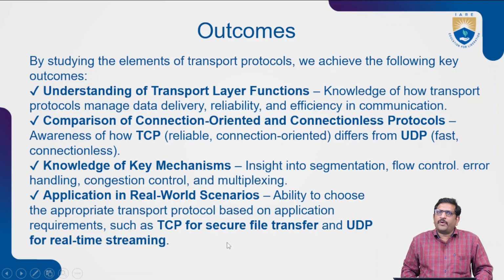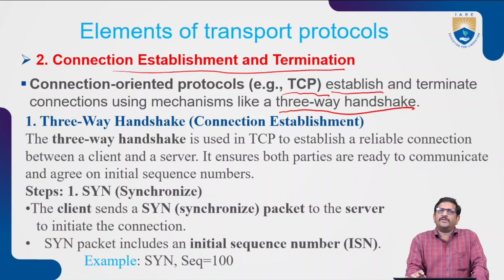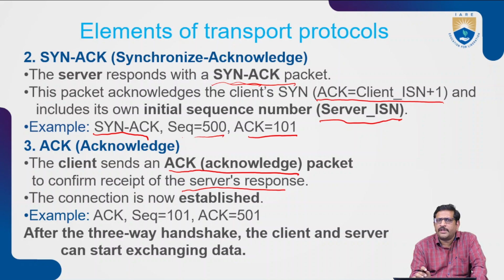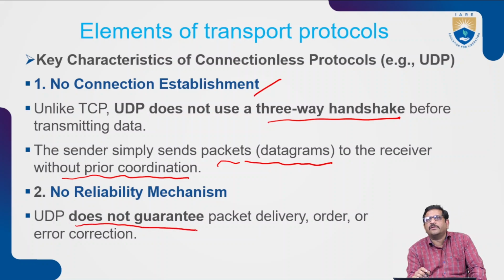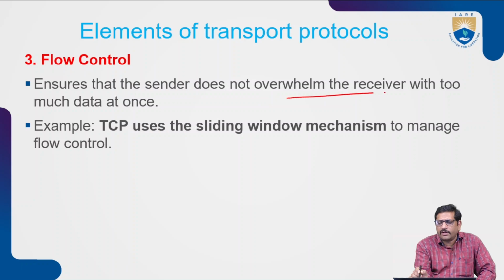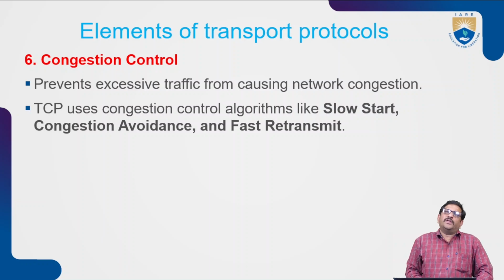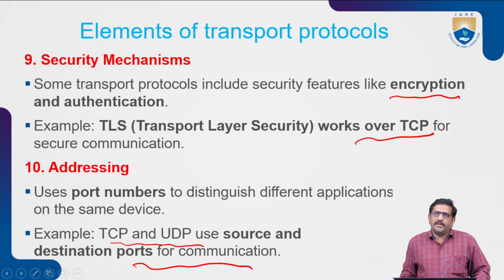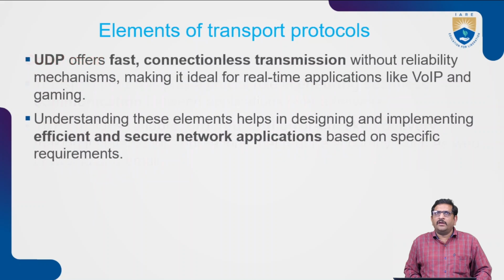Elements of Transport Protocols by Dr. D Mahammad Rafi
Elements of Transport Protocols by Dr. D Mahammad Rafi | IARE

Telangana, India.